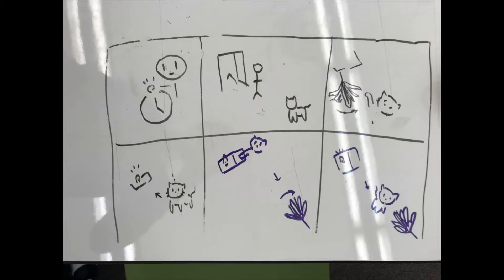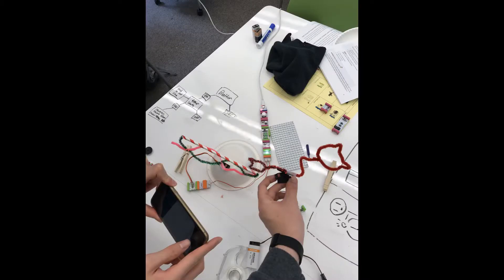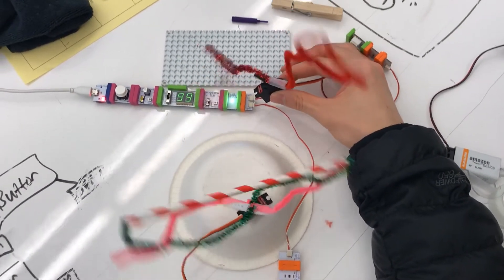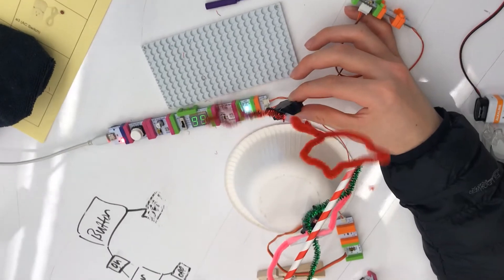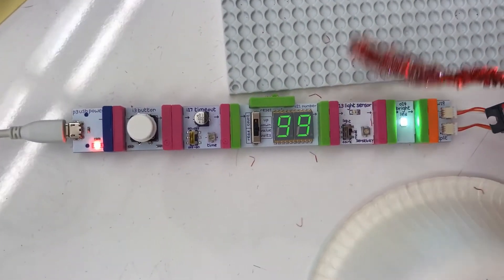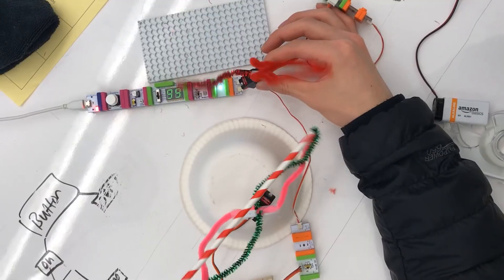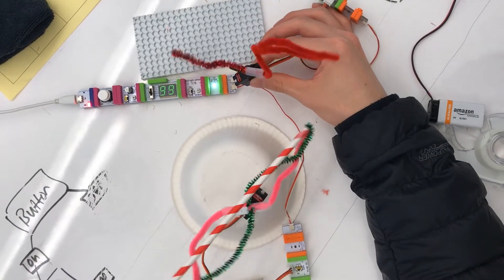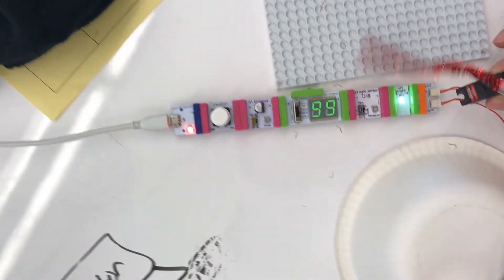Physical Computing Deliverable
HCDE 210: Physical Computing Deliverable